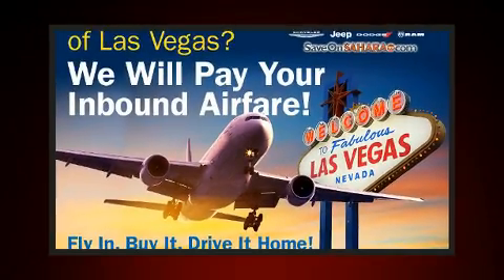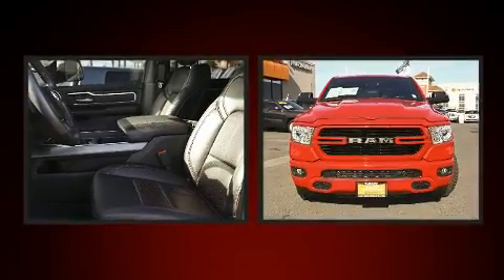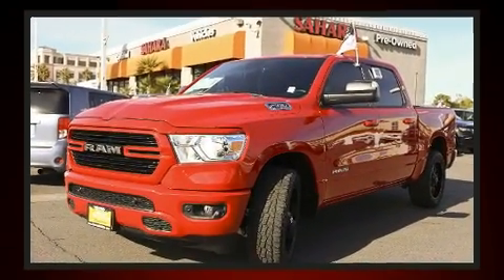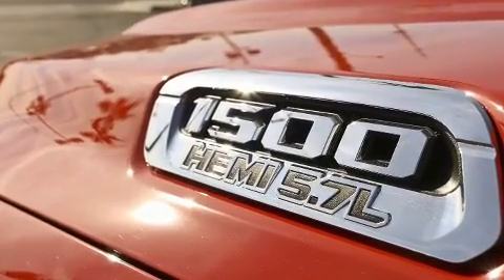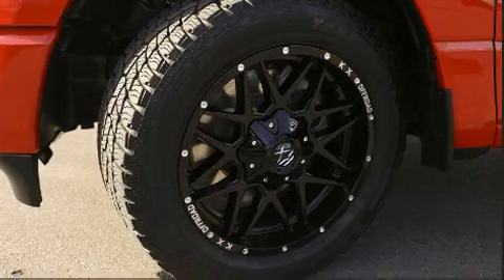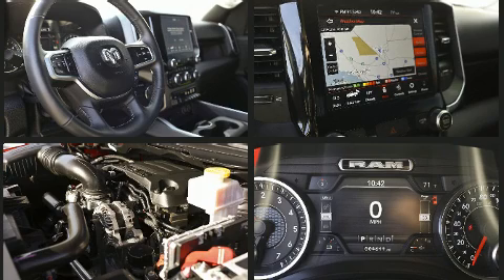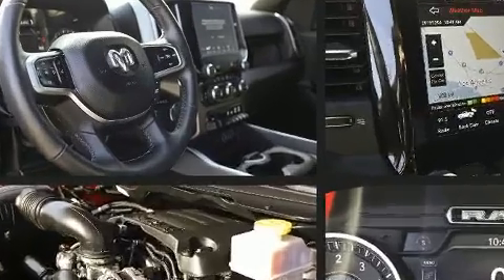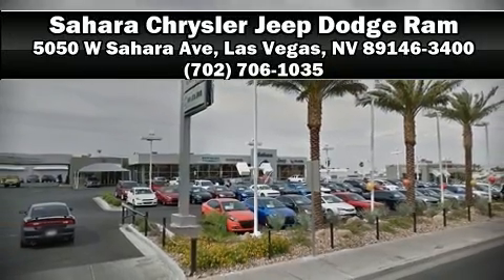2019 Ram 1500 Big Horn/Lone Star 4x2 Crew Cab 57 Box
It features an automatic transmission, rear-wheel drive, and a powerful 8 cylinder engine. Comfort and convenience were prioritized within, evidenced by amenities such as: adjustable headrests in all seating positions, a built-in garage door transmitter, a rear step bumper, automatic dimming door mirrors, heated seats, a trailer hitch, and air conditioning. Power adjustable pedals allow the driver to optimize his or her driving position, enhancing visibility, comfort and safety. Safety equipment has been integrated throughout, including: dual front impact airbags with occupant sensing airbag, front side impact airbags, traction control, brake assist, a panic alarm, an emergency communication system, and 4 wheel disc brakes with ABS. With electronic stability control supplementing mechanical systems, you'll maintain precise command of the roadway. It also arrives with a Carfax history report, providing you peace of mind with detailed information. Our aim is to provide our customers with the best prices and service at all times. Please don't hesitate to give us a call.